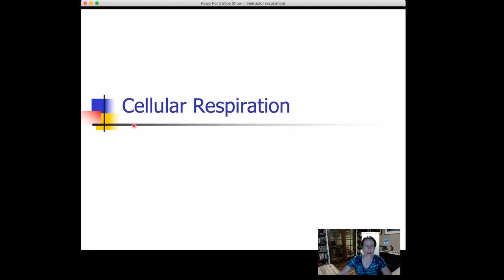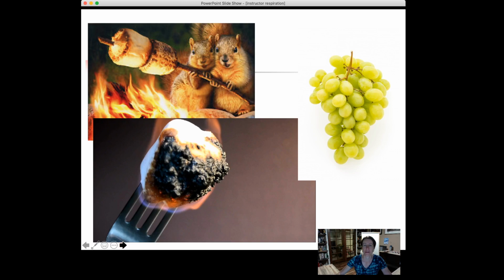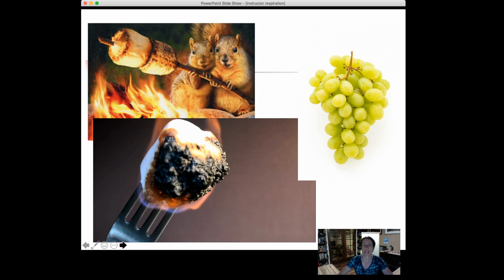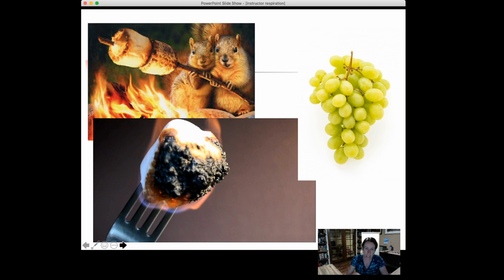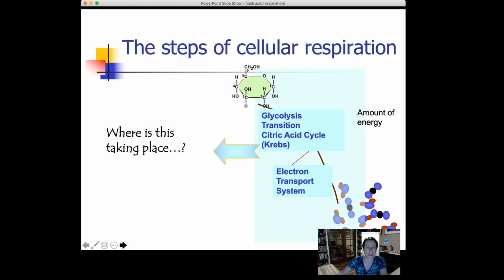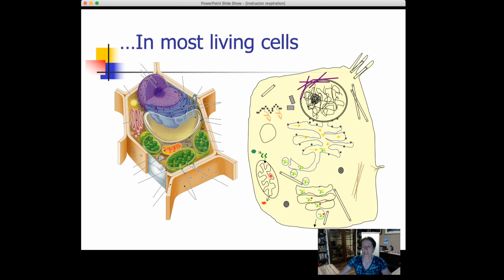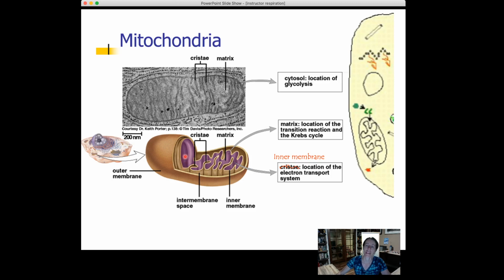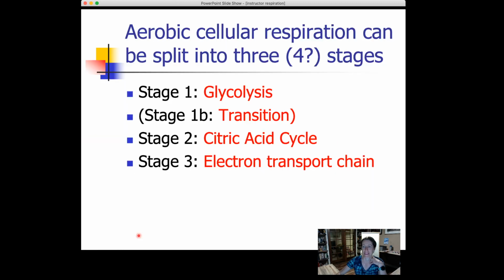Cellular Respiration1 intro